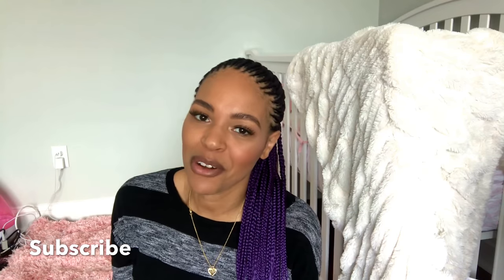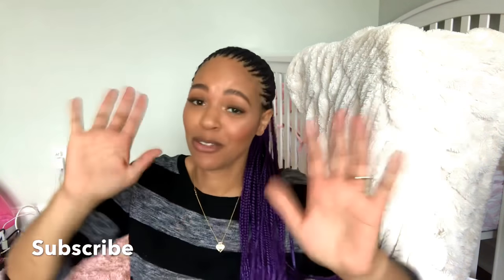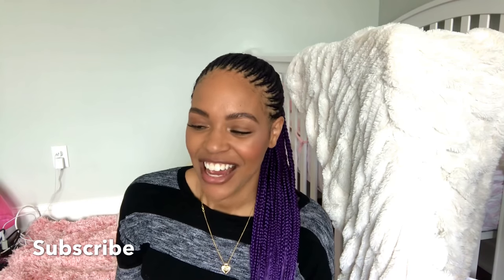How to keep Breast Milk Flowing | Brit Dunnell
Hey Luvs, this video is about how i keep producing my breast for my baby. I give about tips that have been successful for me.

Keep the Experience in between videos